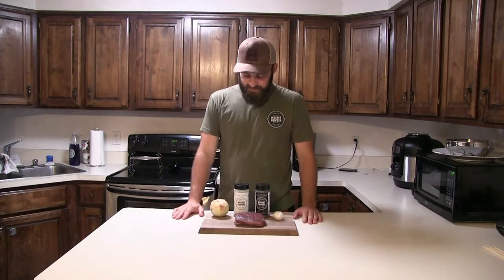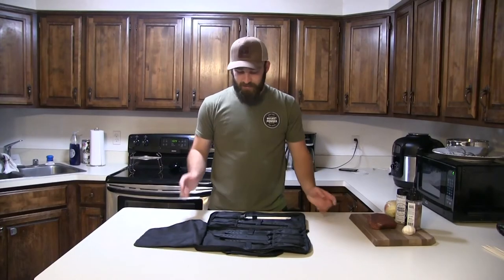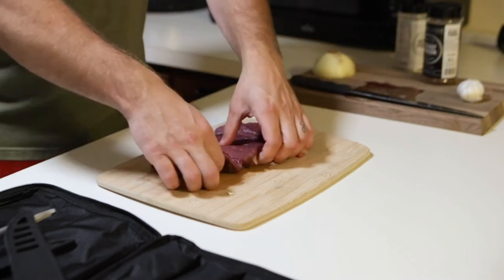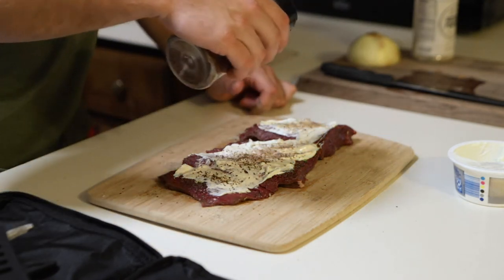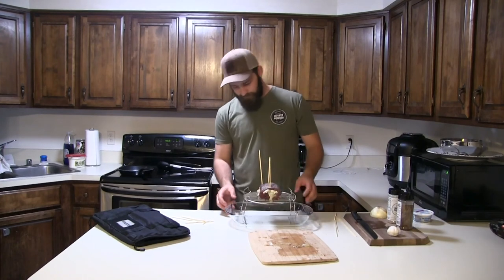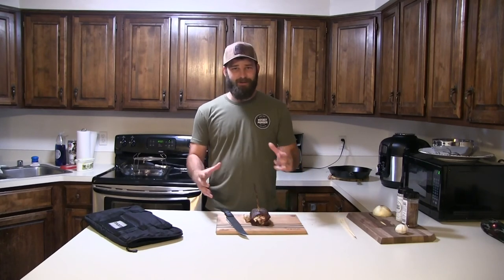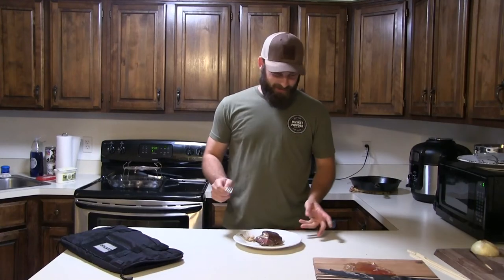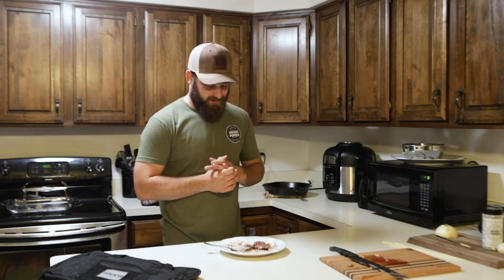Cooking Wild Game: Oven Roasted Venison Pinwheel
It's been a while since I've done a wild game cooking video. Normally, I don't like to dress venison with things like cream cheese and bacon. Venison is just too good. However, I wanted to try something new and I really liked this one, so I figured I'd share it with you! If you've got an extra cut of venison around the house and you want to try something new, I'd definitely give this a shot!

Dfackto Knives